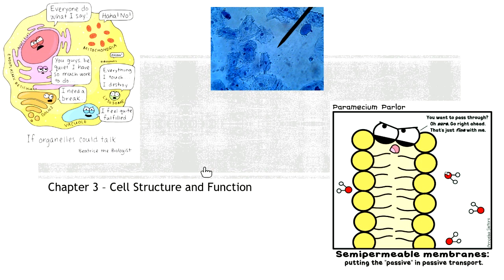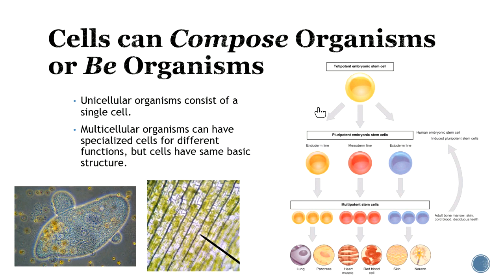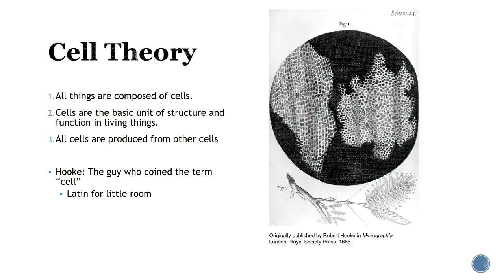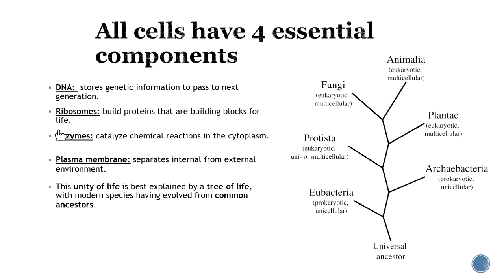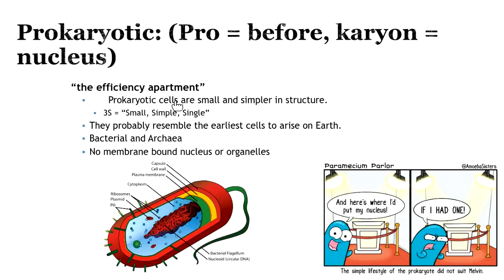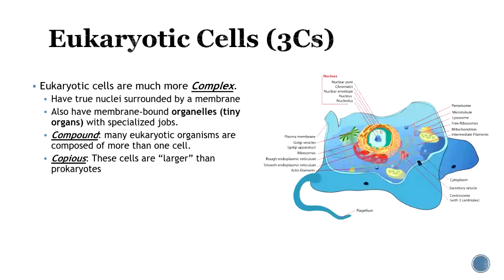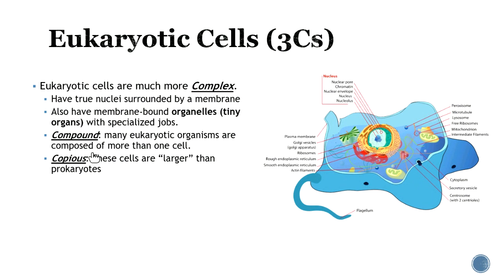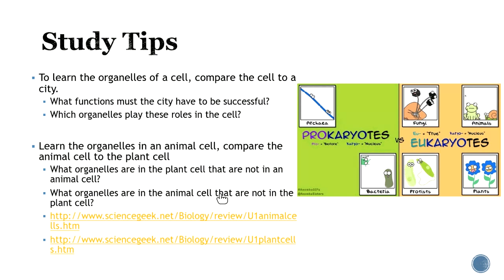Cell Theory•Prokaryotes•Dawn Lovelace